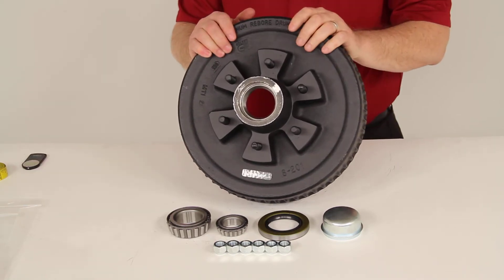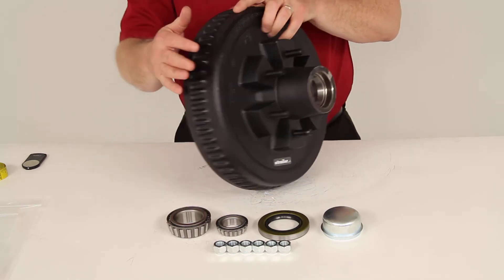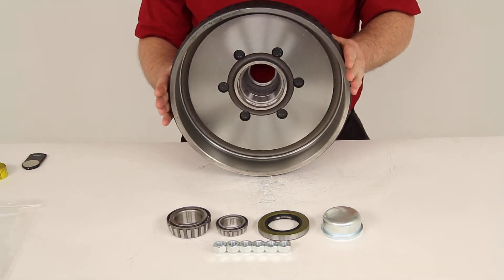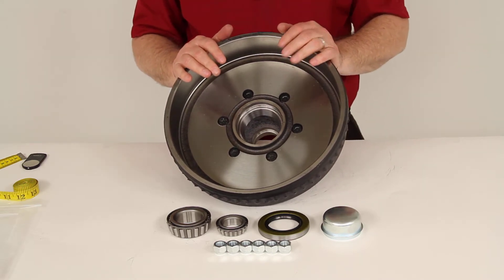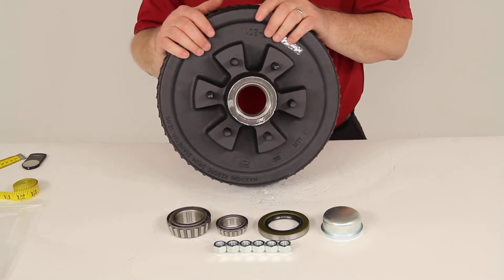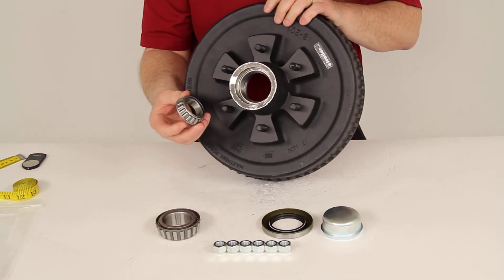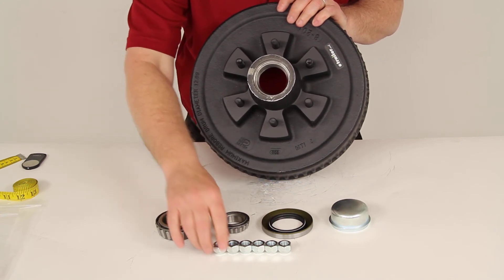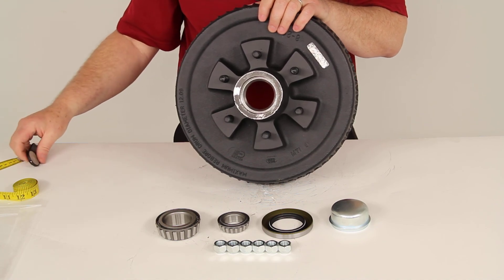etrailer | Breaking Down the Dexter Trailer Hub and Drum Assembly for 5,200-lb Axles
Today, we're going to review part number 8-201-5UC3. This is the Dexter Trailer Hub and Drum Assembly for 5,200-pound axles with a 6 on 5-1/2 inch bolt pattern. Now, this trailer hub and drum assembly will fit on axles that use electric or hydraulic brakes. It includes all the  parts showing here, the bearings, the bearing races, which are already pre-installed on the front and the back of the hub assembly, the grease seal, the grease cap, and the lug nuts. Again, this application will fit 5,200-pound axles that'll have spindles that require a 2-1/8 inch inside diameter or 2-1/4 inch inside diameter grease seal, and again, they can be used on axles that have electric or hydraulic brakes. The drum dimension on this would be 12-inch diameter, which is side to side this way, and a 2-inch wide measurement, which is the width right here of the brake drum. Just to show you how that's measured, the diameter will be inside the inside, so that's 12 inches, and the width will be right at 2 inches. Again, the brakes that this will fit over, the brake assembly will normally be listed as a 12 x 2 inch brake assembly, so that's what this drum would fit over.

Again, the bolt pattern on the front, you can see here, is a 6-lug 5-1/2 inch measurement. The wheel studs right here are 1/2 inch diameter. The weight capacity on this one hub and drum assembly is 2,600 pounds, so when you use this on one side and another one on the other side on the axle, that'll give you your 5,200-pound maximum weight capacity. Now, the bearings that are included is this inner bearing, the larger one, which is part number 25580, and again, here's the pre-installed bearing race, so this inner bearing would go right in here. Then you need to seal it with this grease seal. This is a double-width grease seal, so you just put it in there and then tap it into place so that it'll hold everything in. Then the smaller bearing is the outer bearing.

It's part number LM67048. Again, here's the pre-installed outer bearing race. That would just go right in there. Once that slides over, your spindle will come through, and you put your washer and your nut on there. Then everything is tightened down.

You take your grease cap, tap that right in to cover everything. Then it also comes with the six half-inch lug nuts that would be used once everything's all installed. You're going to put your wheels and tires back onto the studs, and you lock the wheels and tires down with these half-inch lug nuts. That should do it for the review on part number 8-201-5UC3, the Dexter Trailer Hub and Drum Assembly for 5,200-pound axles with the 6 on 5-1/2 inch bolt pattern. .